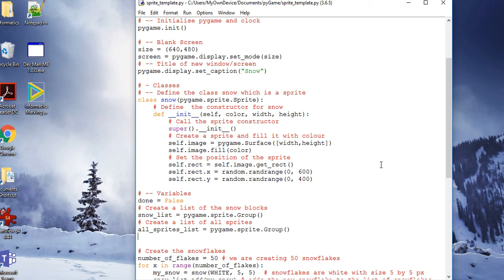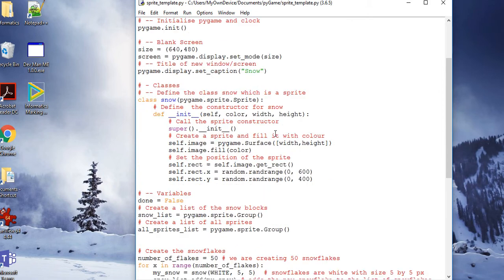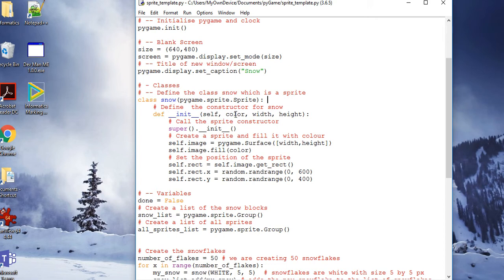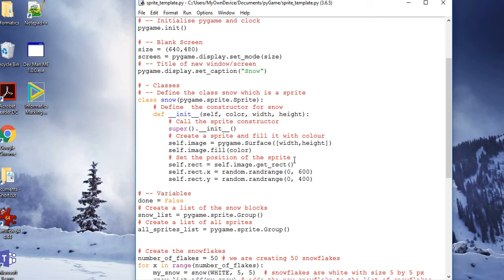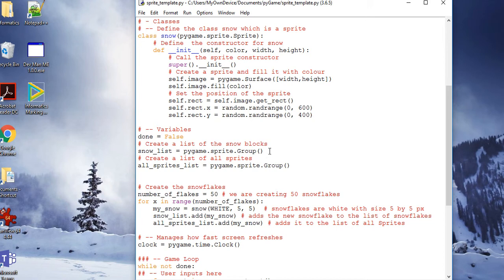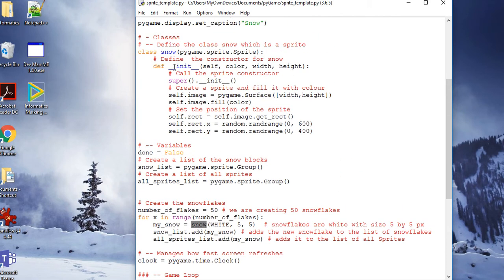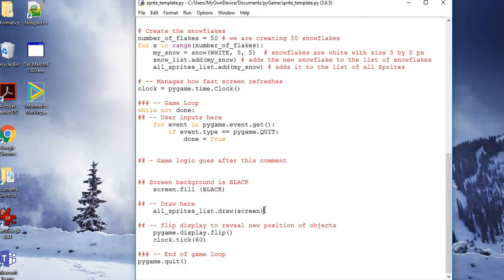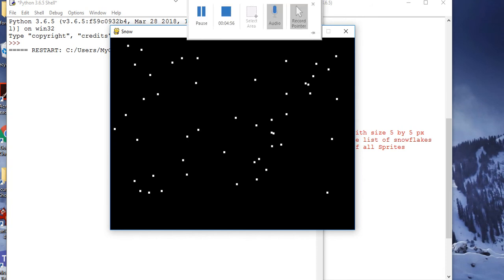Pygame - Sprites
Creating a class in PyGame and putting sprites onto the screen in random positions.